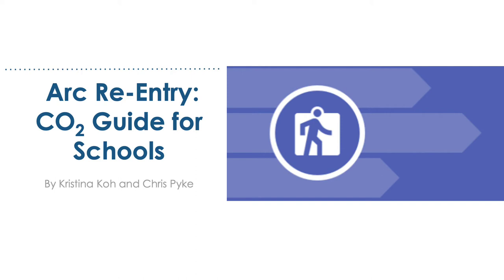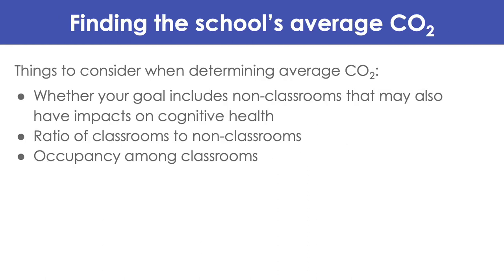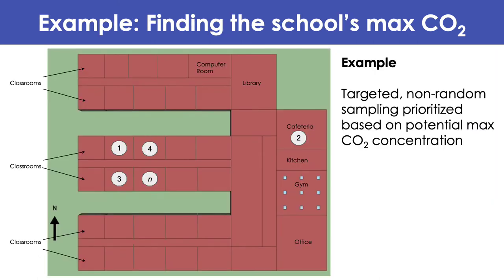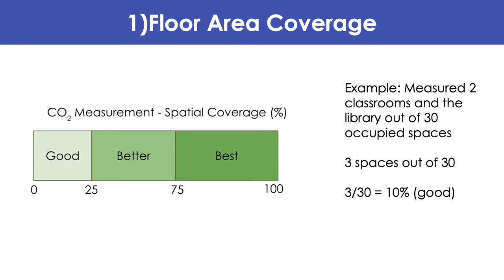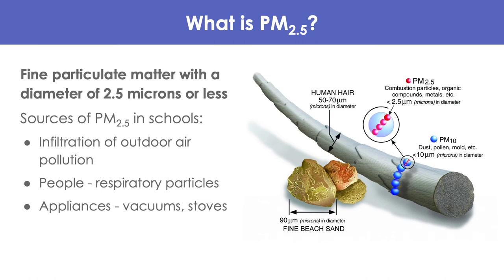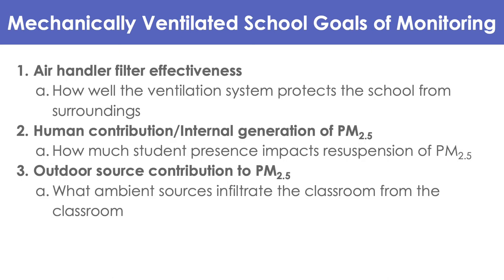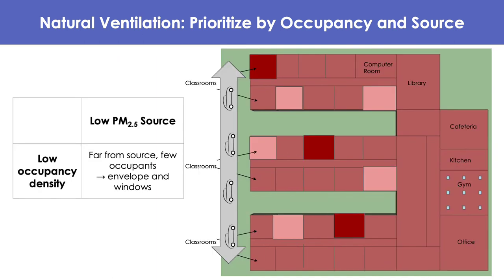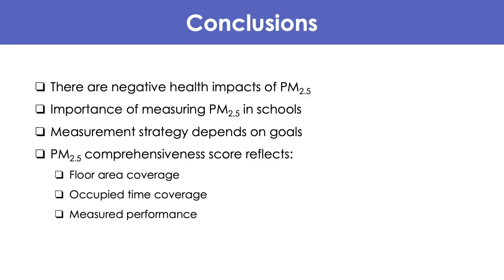Measuring Indoor Air Quality in Schools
Arc offers resources on both CO2 and PM2.5 to help facility managers and schools measure indoor air quality levels and obtain recognition. This session walks through methods to finding mean and maximum levels of CO2 and HVAC operating conditions within a school. It also explains methods to finding PM2.5 levels depending on ventilation type and measurement goals. Examples using PNNL building prototypes help illustrate the methods for measuring CO2 and PM2.5 in classrooms with varying occupancy. This will lead to how recognition is provided to those who keep track of floor area coverage, occupied time coverage, and measured performance.

Learn more about tracking IAQ data in schools at arcskoru.com.